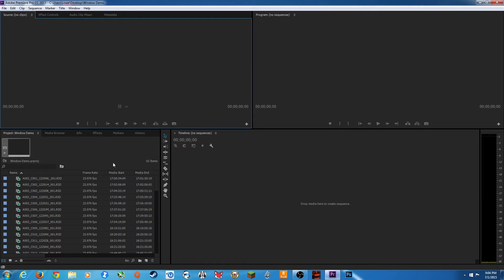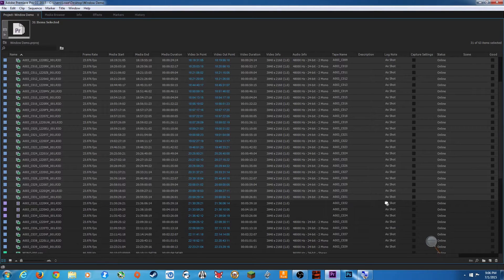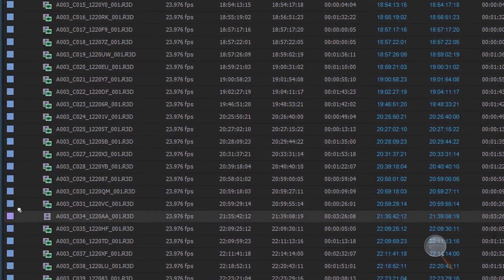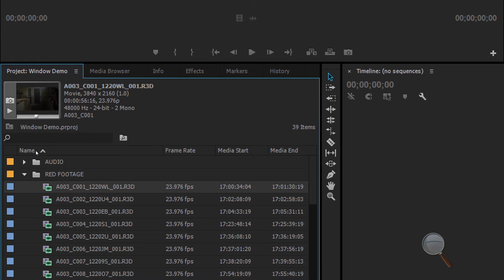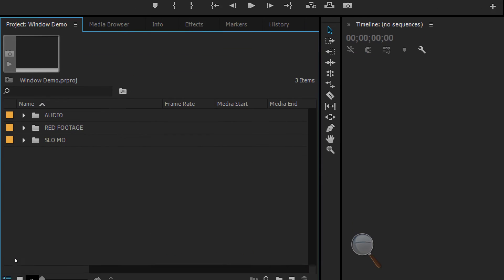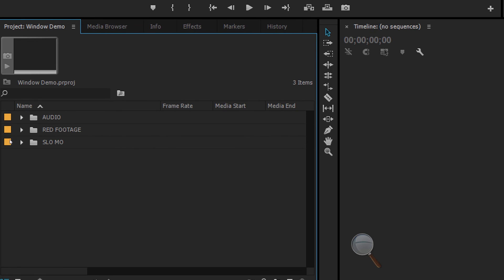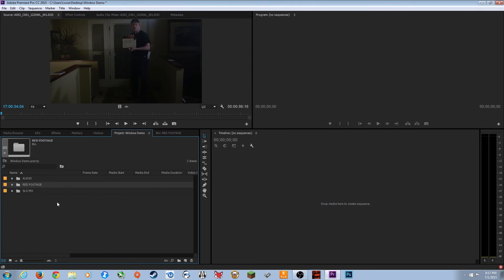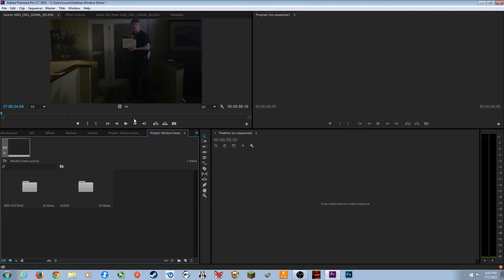Episode 4 - The Project Window - Adobe Premiere Pro CC 2015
In this episode we cover the following:

- Refresh folder creation and organization.
- Show the Preview Area (how to turn on and off).
- Items in Preview Area and meaning.
- Icon and List view.
- Size Slider
- How to scroll between tabs.
- All icons at the bottom right.
- Search prompt.
- Moving tabs.